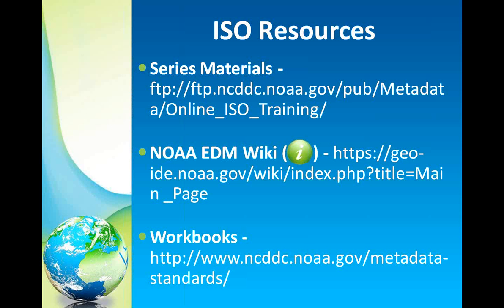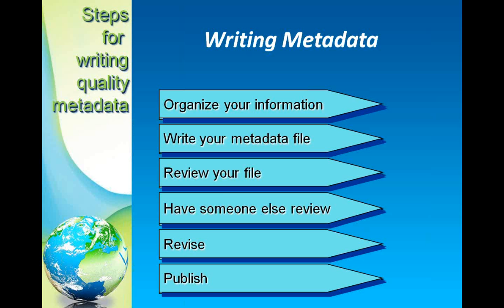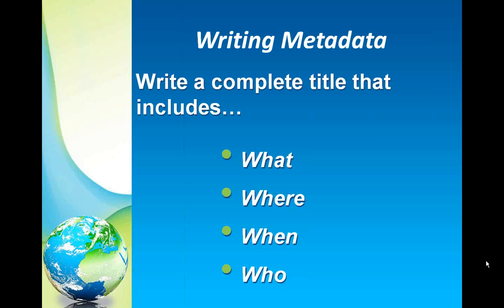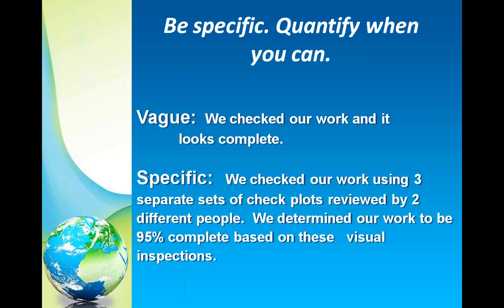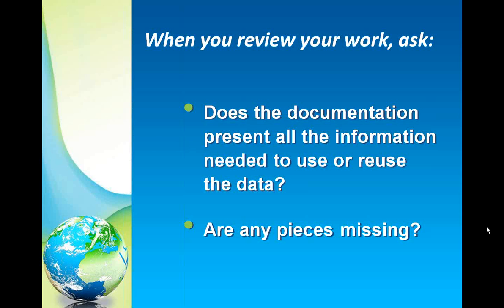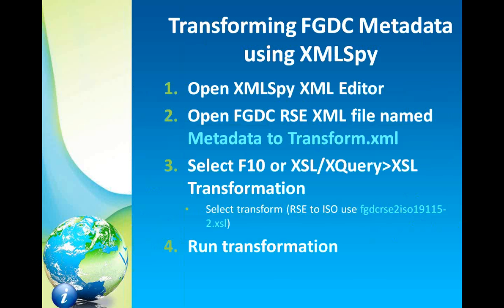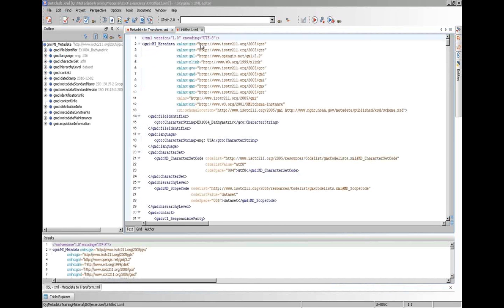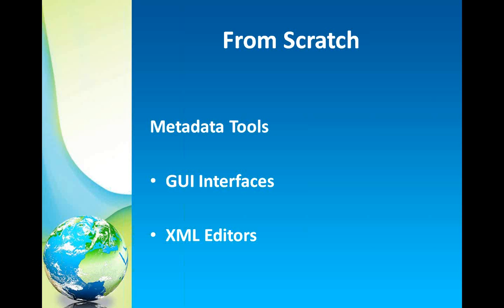NOAA Metadata Webinar #6 - Creating Metadata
REACCHPNA NOAA Metadata Webinar #6 - Creating Metadata